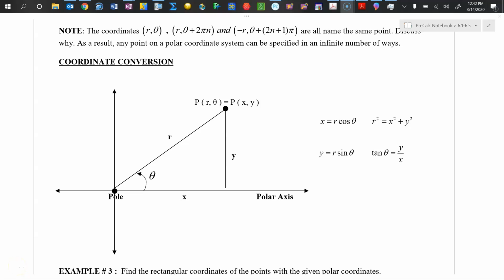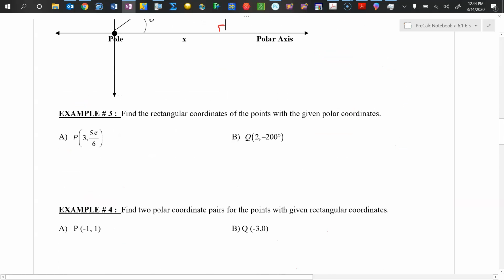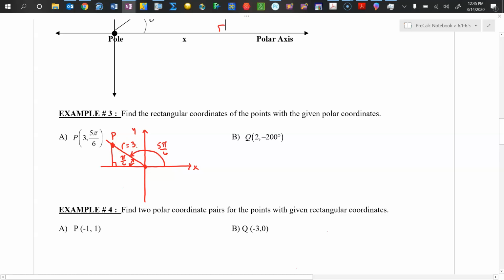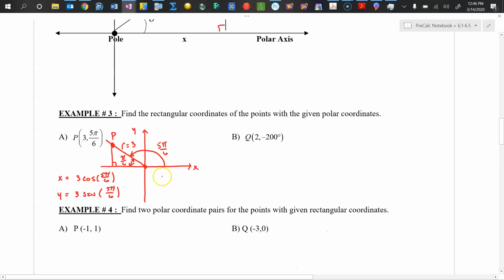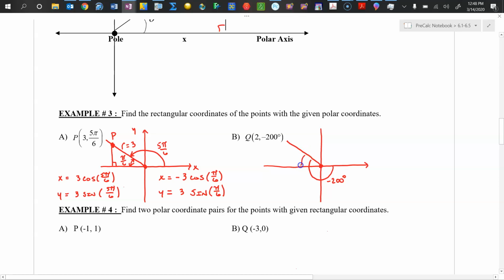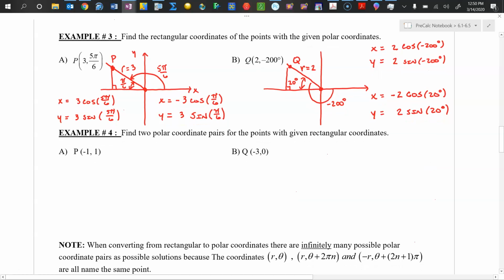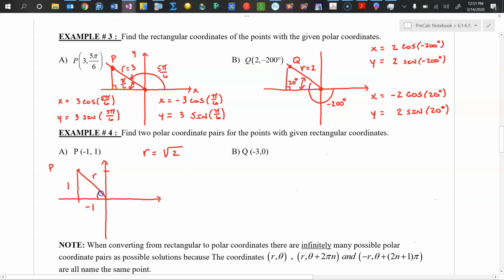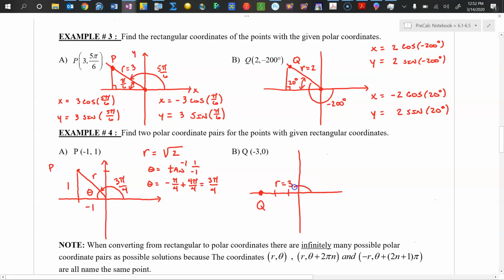Polar-Rectangular Coordinate Conversions